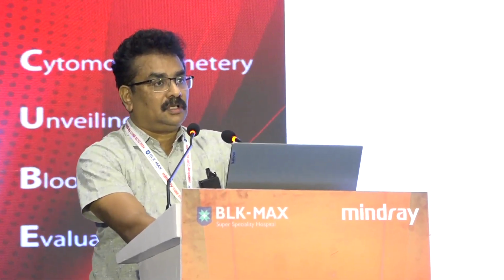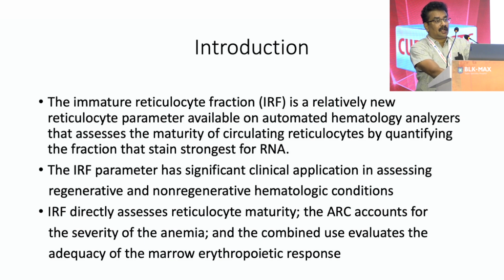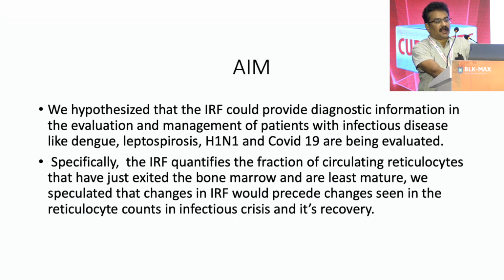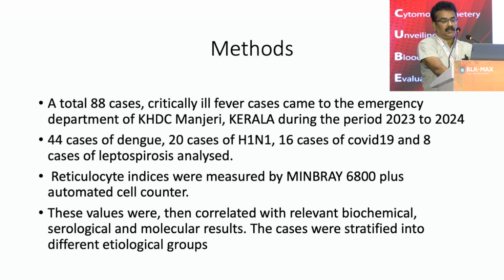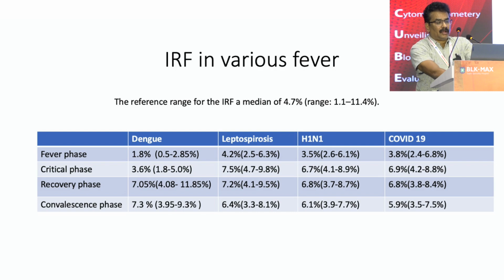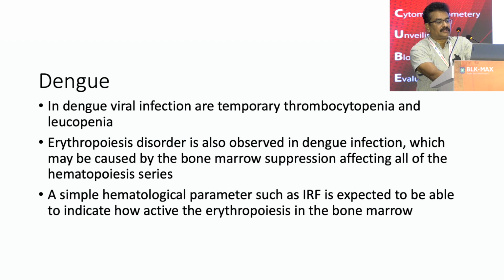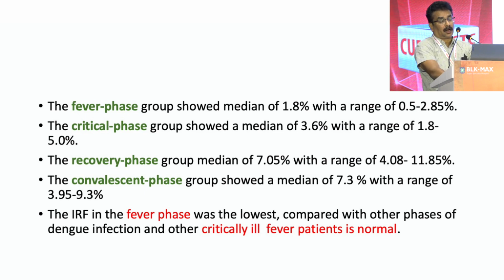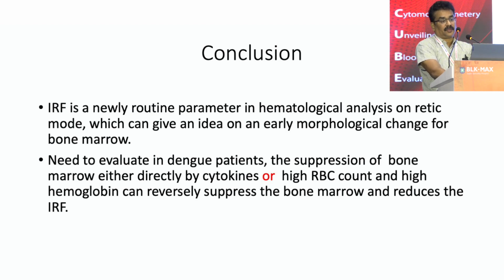Immature Reticulocyte Fraction (IRF) in Different Fevers | Dr Asiq Sideeque | CUBE ECTC 2024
For any support, please contact Mindray India using the below information:
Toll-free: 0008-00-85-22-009